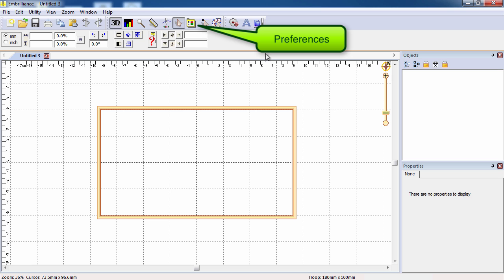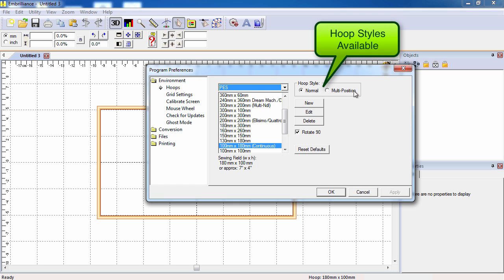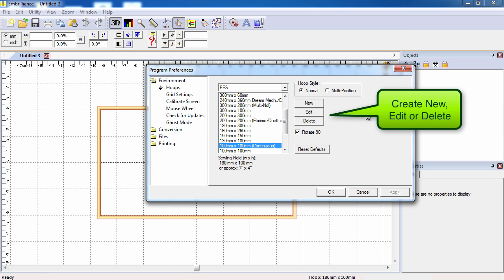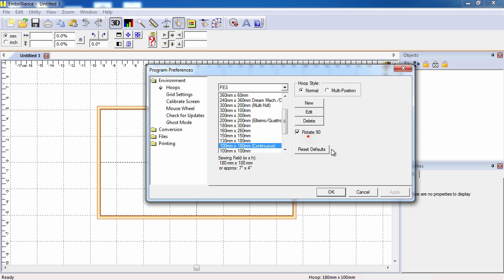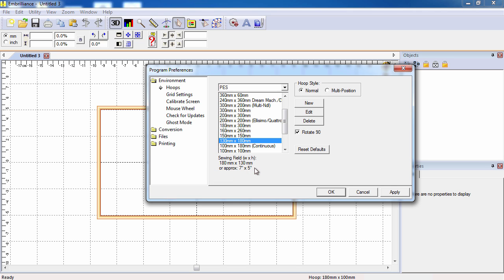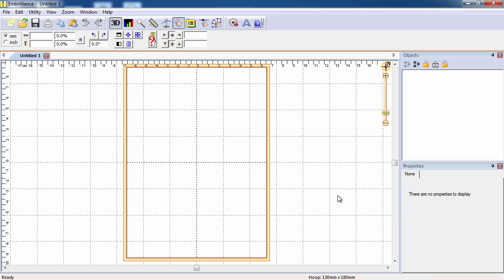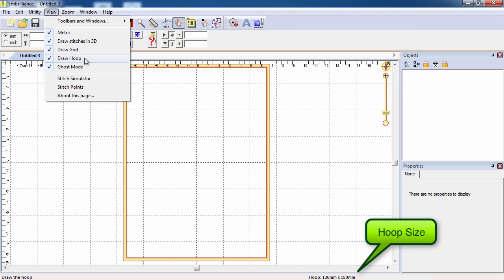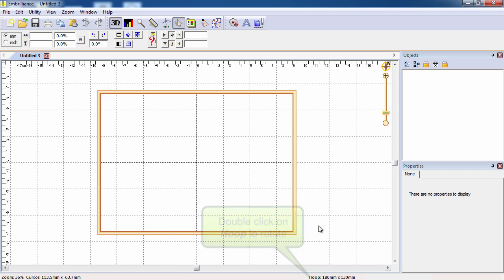Embrilliance Quick Tip #1 - The Hoop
How to choose your hoop in the software